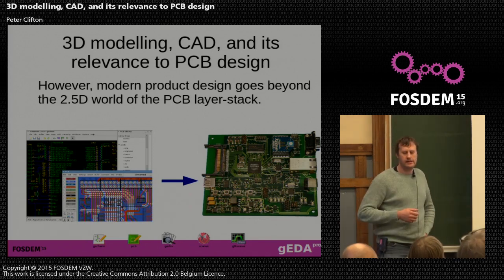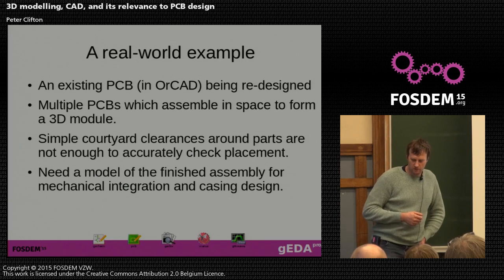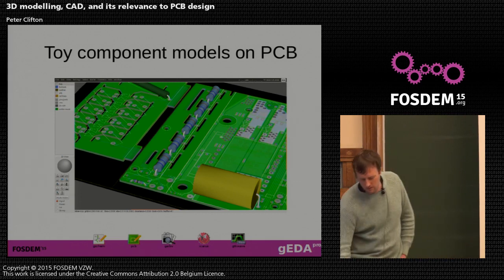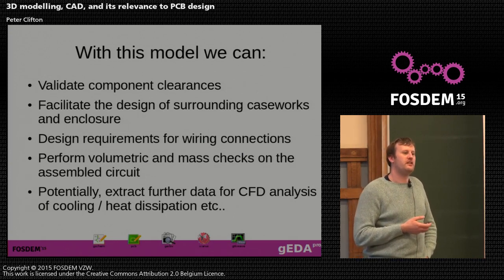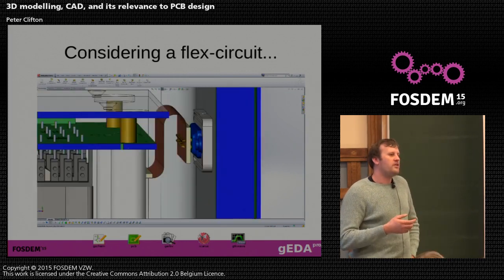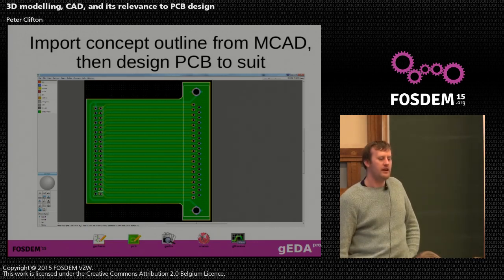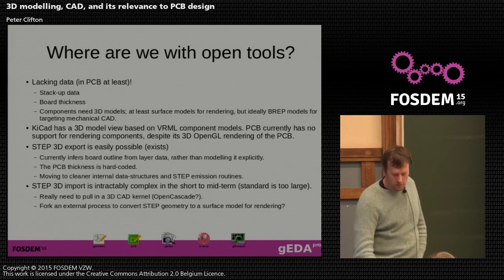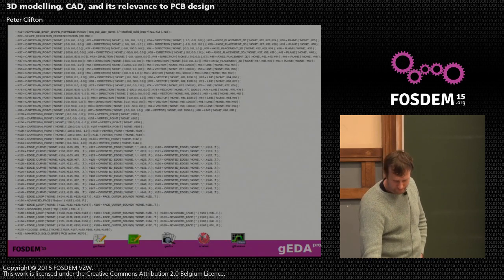FOSDEM 2015 - Developer Room - Electronic Design Automation - Cad 3D